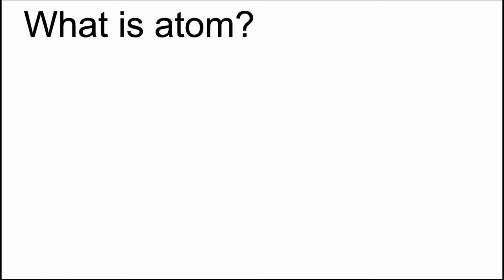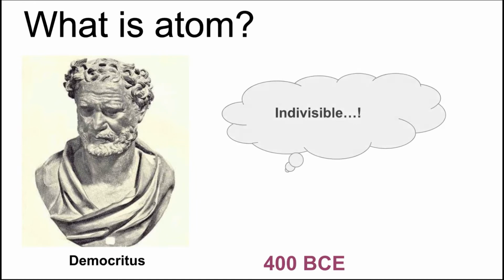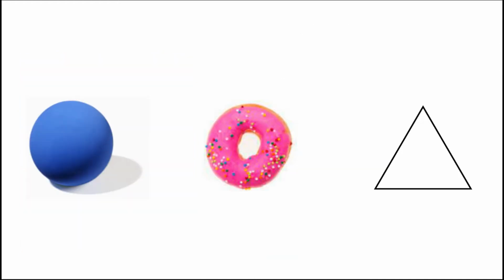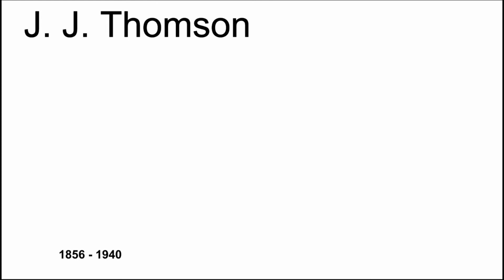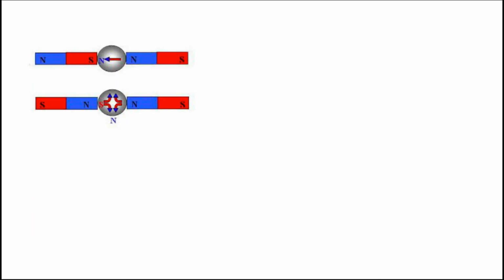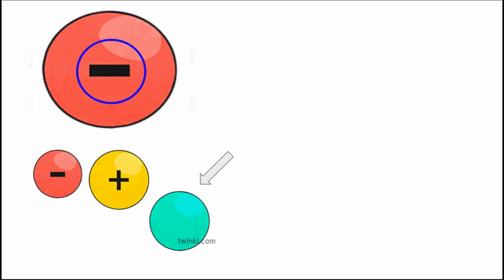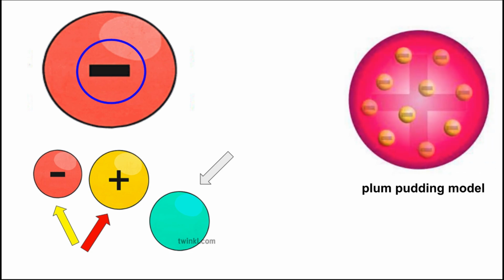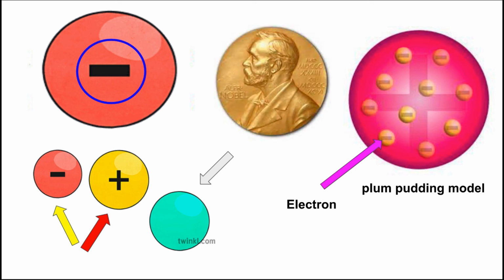Atomic Structure part 1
General Chemistry - Chapter 3. Atoms